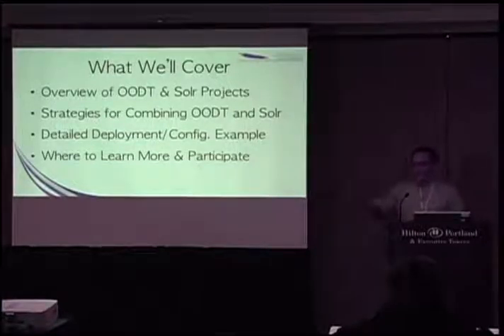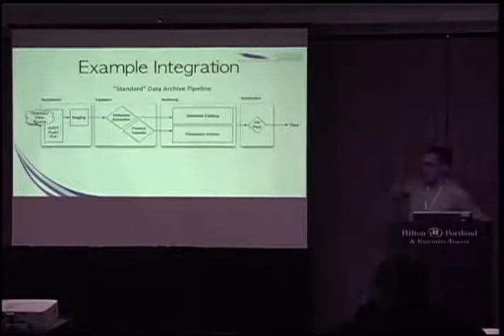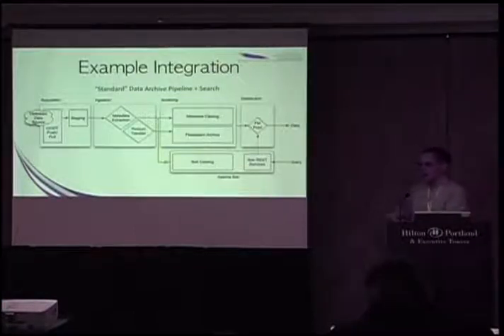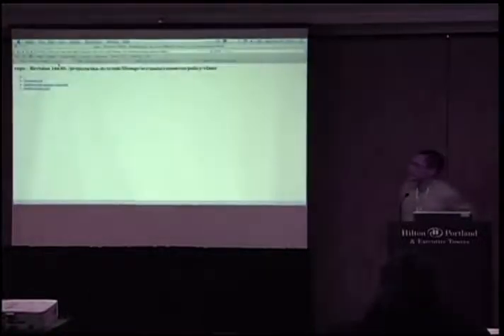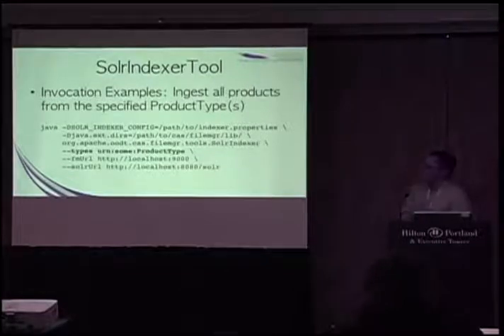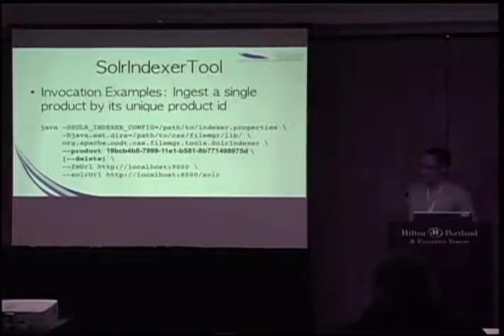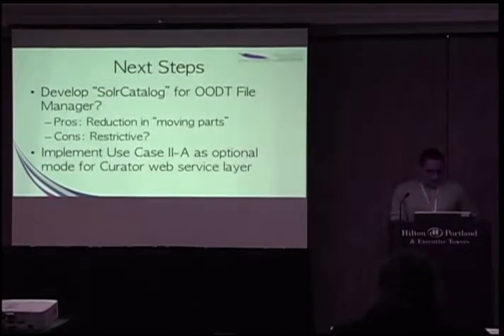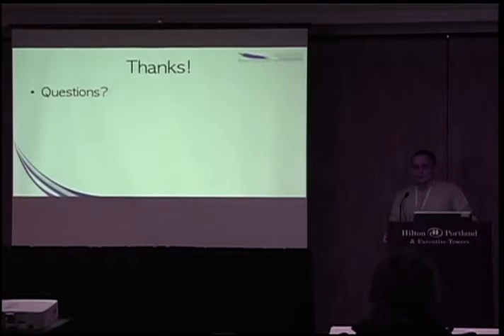Having your Cake and Eating it Too with Apache OODT and Apache Solr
Andrew Hart, Paul Ramirez
ApacheCon NA 2013
Apache In Science